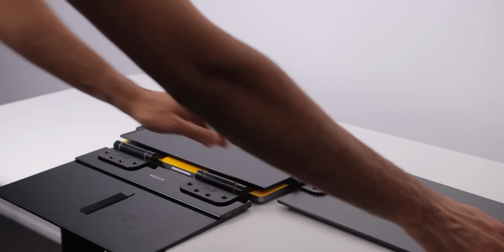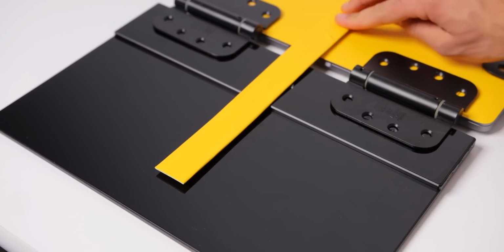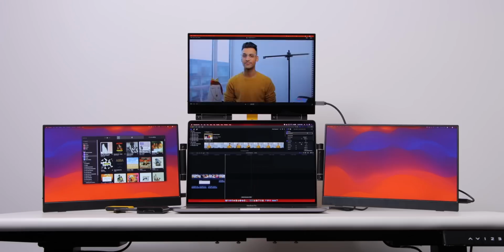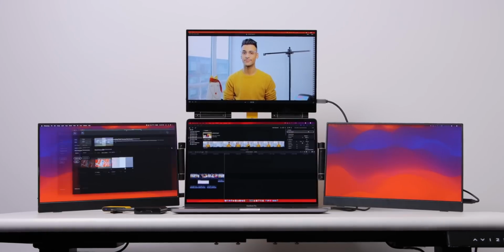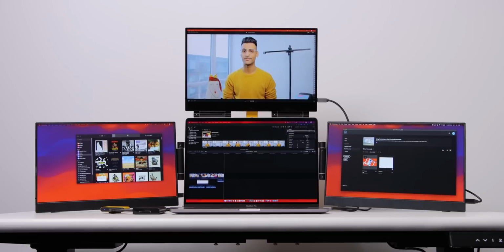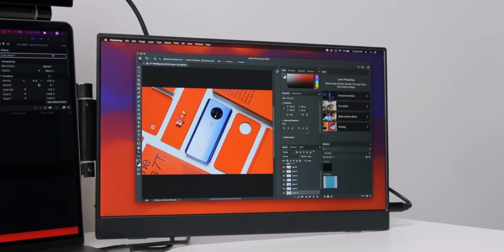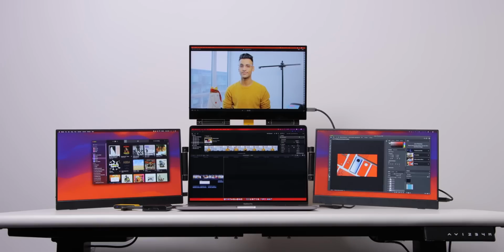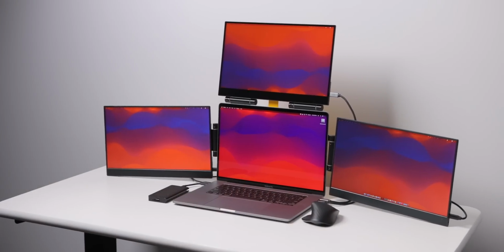MacBook Pro Setup - Quad Display Insanity!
The 2019 MacBook Pro 16" is pushed to the limits with the most insane MacBook setup you've ever seen.

2019 16" MacBook Pro
(Best pricing on sale!!!)

15.6" Portable Touch Screen USB C monitors

Door Hinges for setup (or hit your local hardware store!)
(CA) but get them at home depot

Twelve South StayGo USB C Hub

Logitech MX Master 3 Mouse

My Tech Gear List